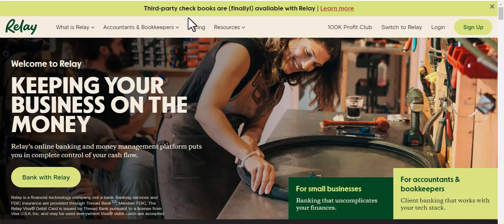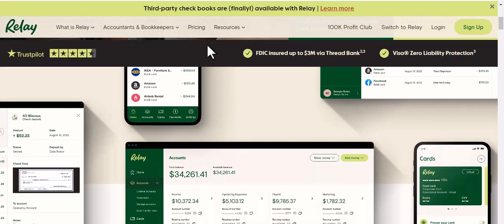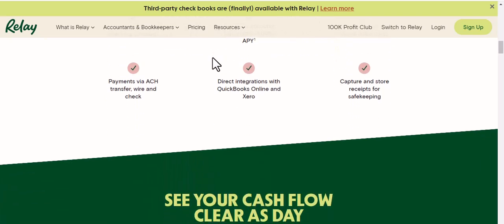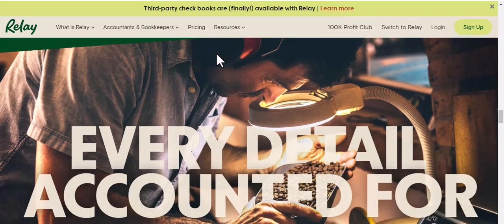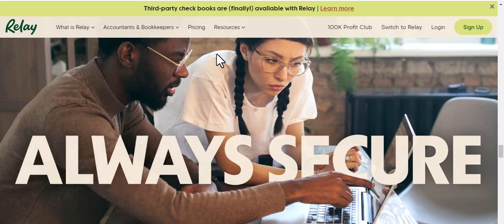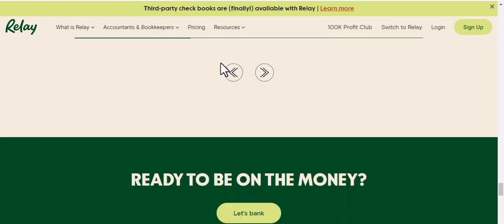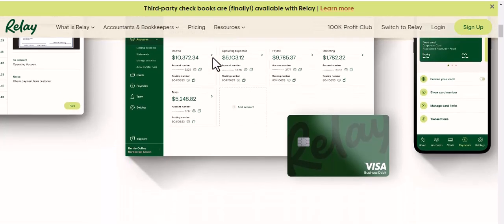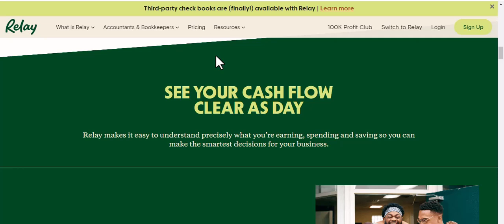How to Downloading Relay Bank statements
In this video we talk about How to Downloading Relay Bank statements